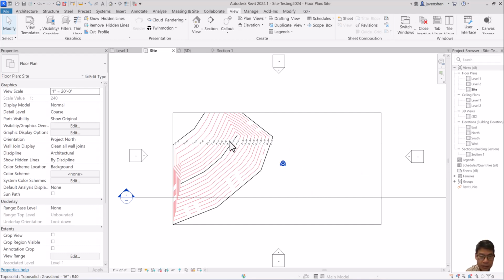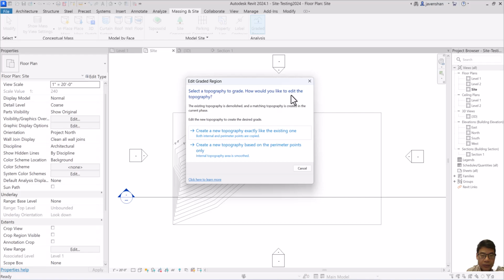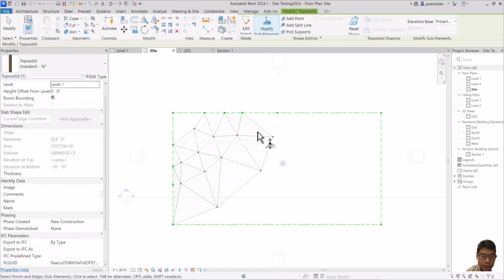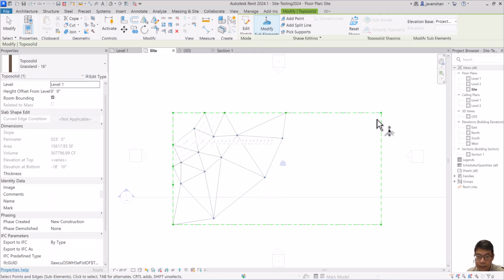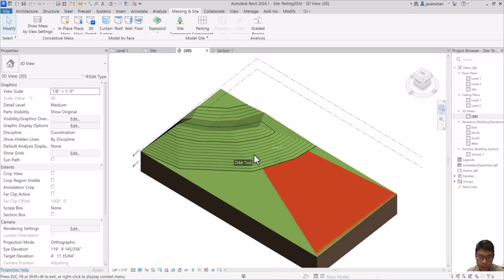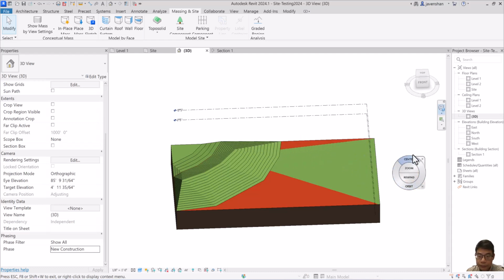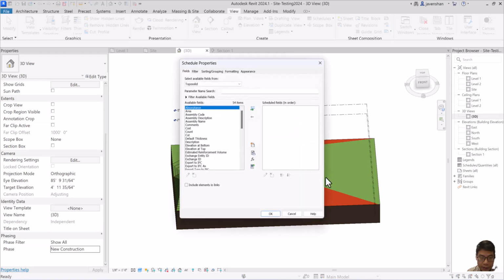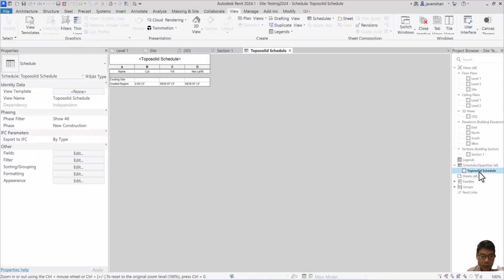L4-Site Modeling-Create Graded Site and Take Off Quantity (Revit 2024)